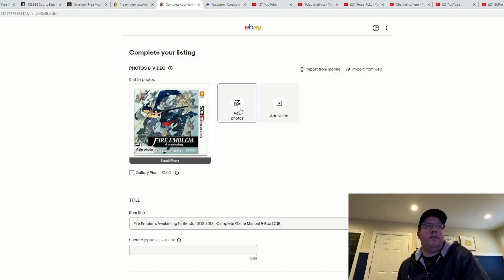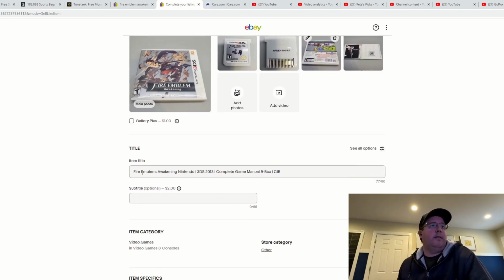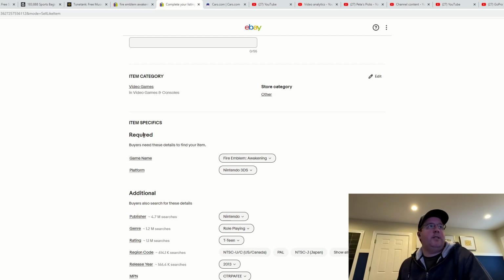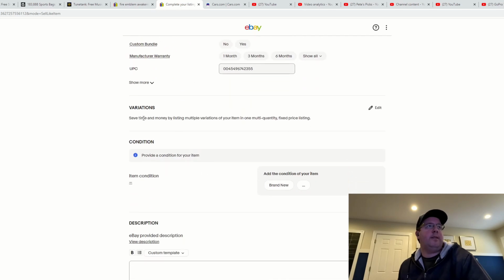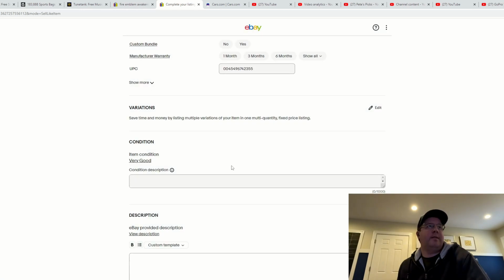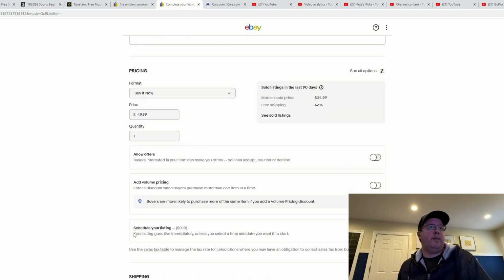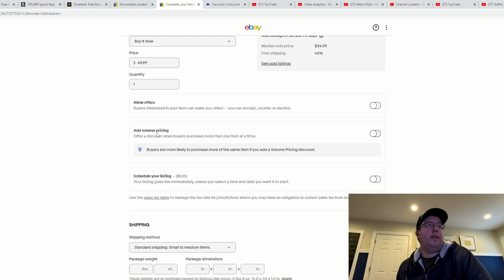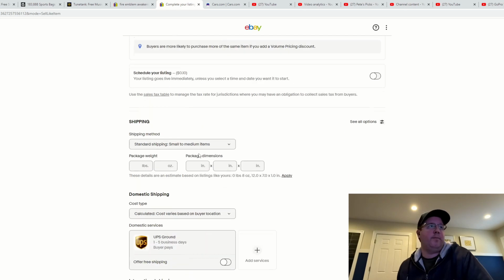How To Sell and List On eBay 2023 Step By Step Guide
Step by Step instructions on listing a video game in eBay. Great for people just starting out selling on on eBay.